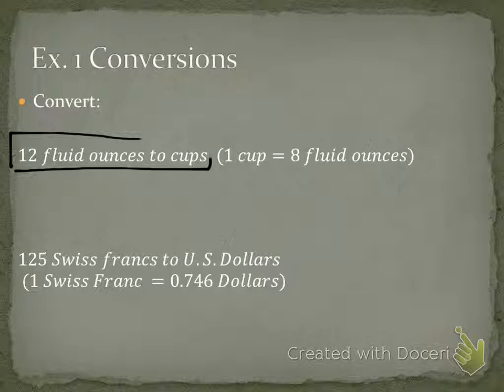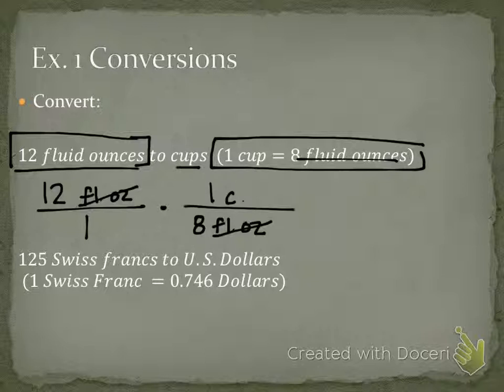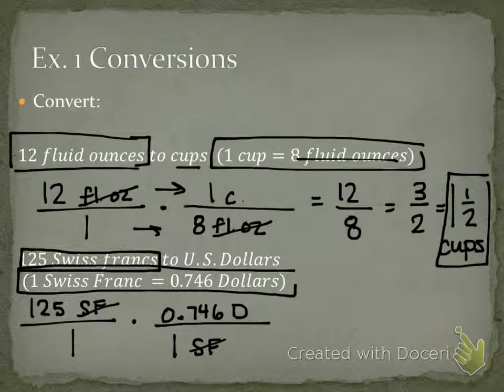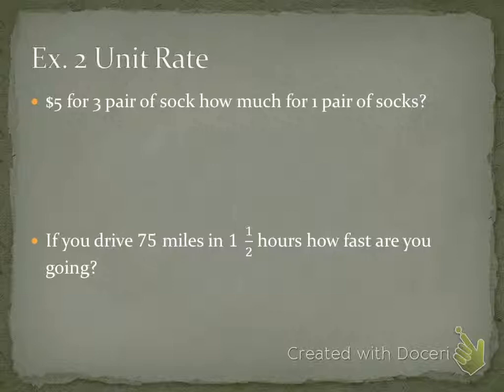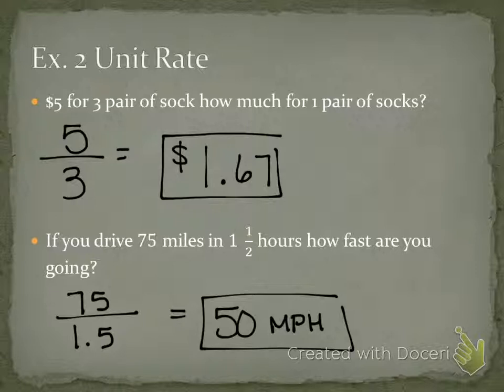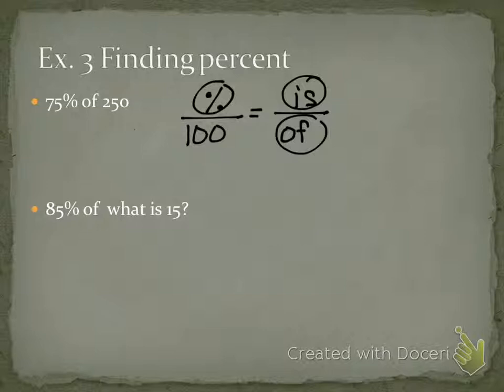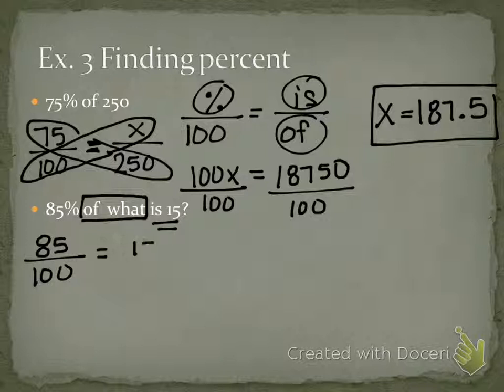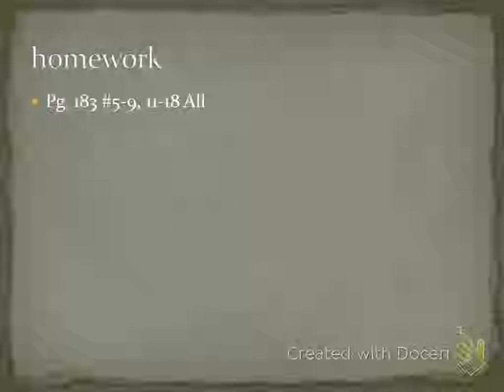Algebra I- Lesson 3.8 rates, ratios, percents